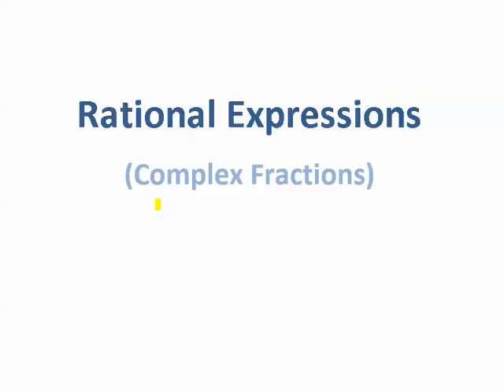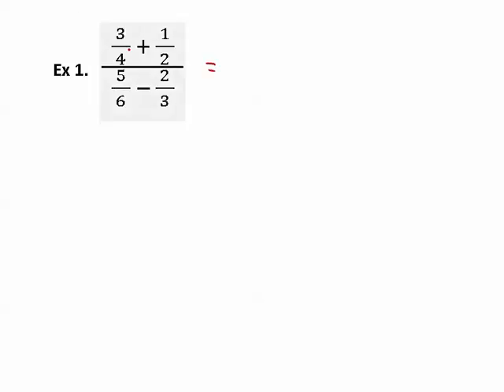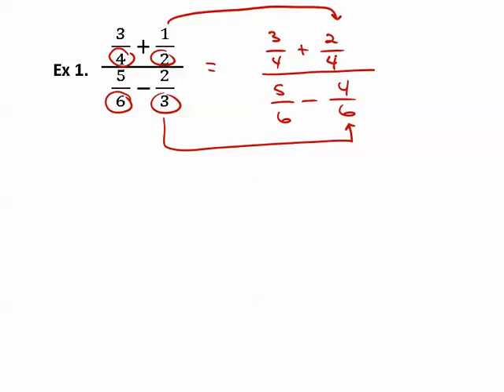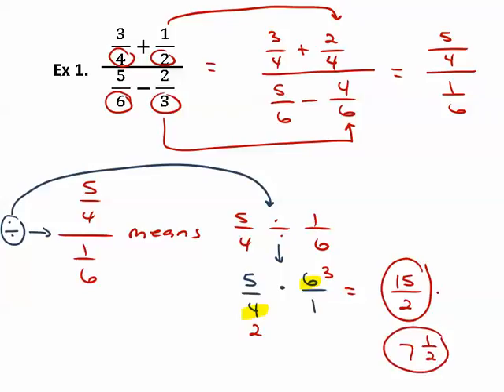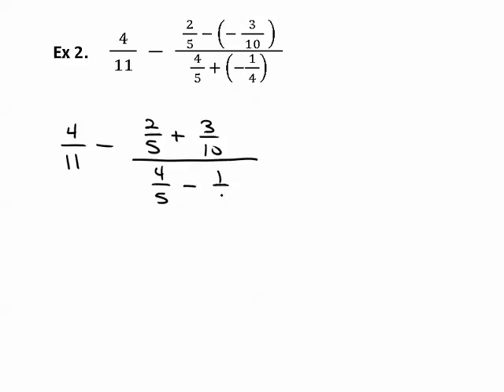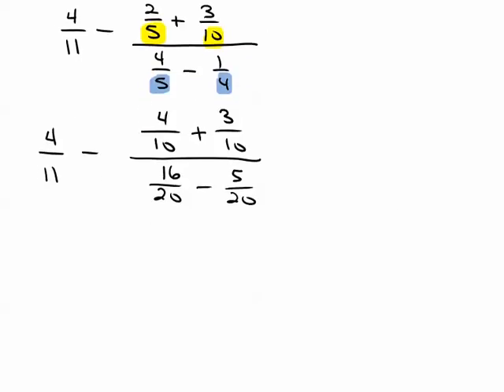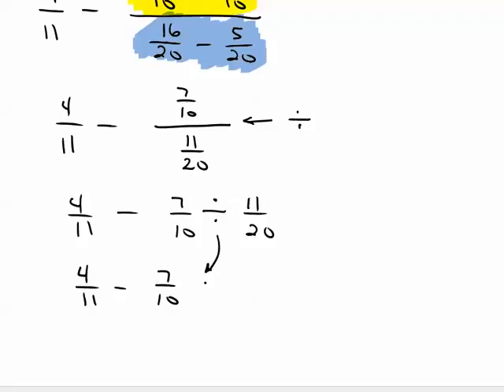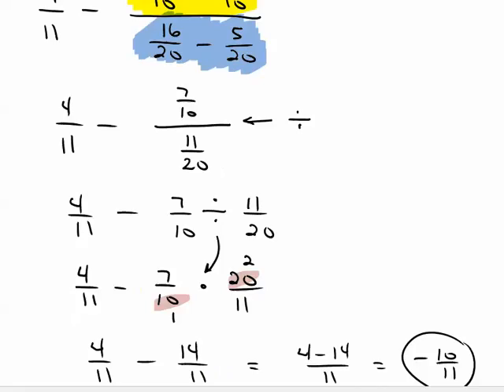Rational Expressions Simplifying Complex Fractions